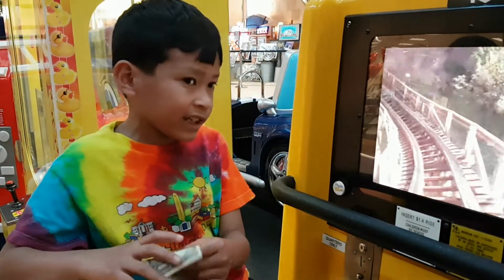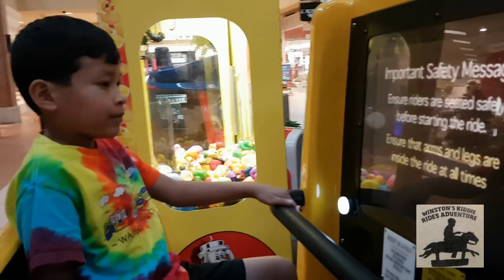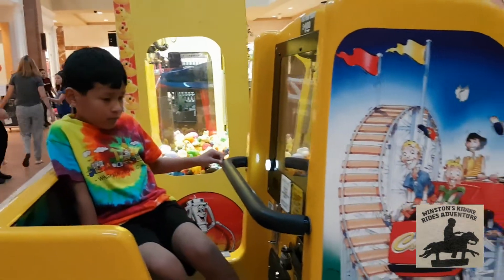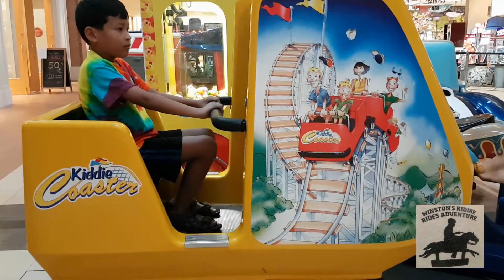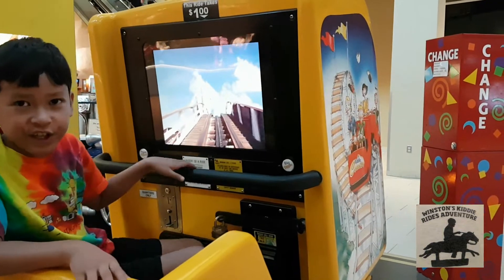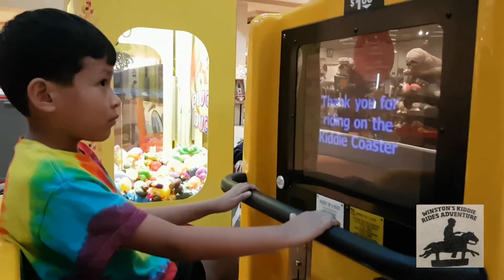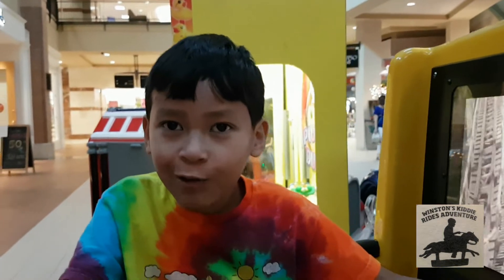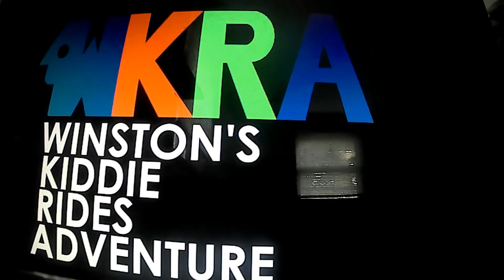2001 Kiddie Coaster Kiddie Ride Part 2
Made by Amutec in the 2001. I added 2 logos to this video. One is my original at the beginning and one is like PBS 1971 at the end.